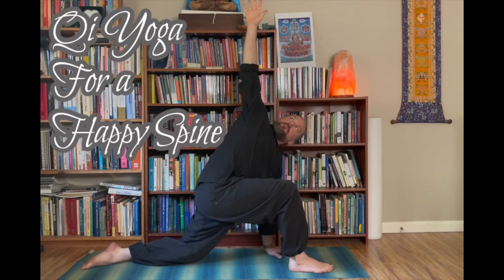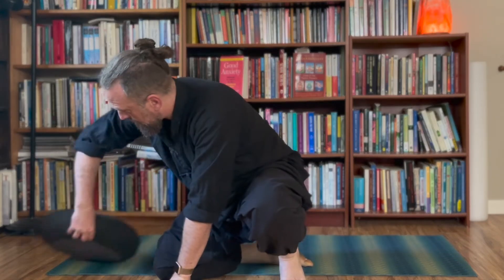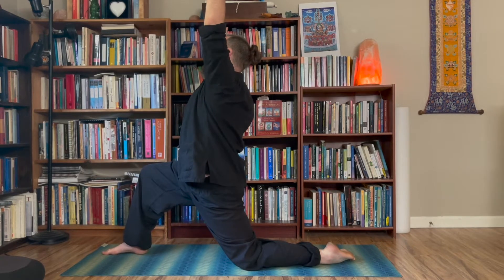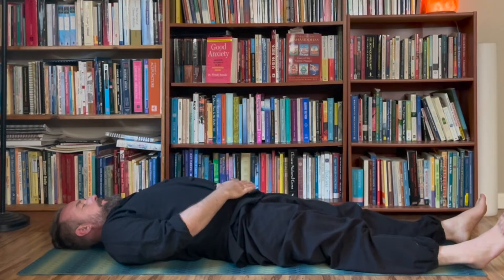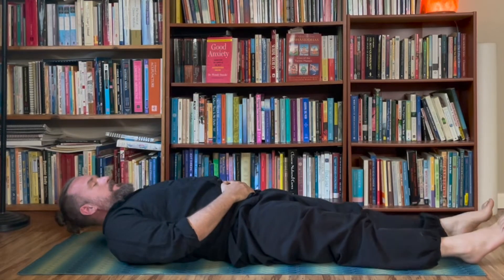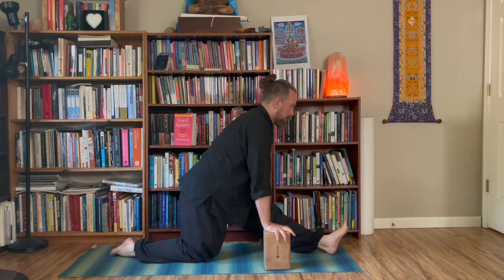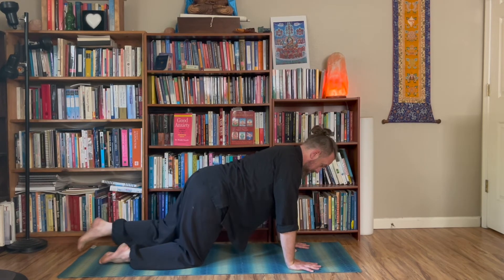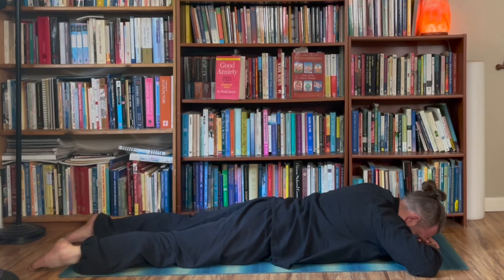Qi-Yoga for Spinal health 3!!!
This gentle session is perfect for beginning, intermediate, and advanced students!